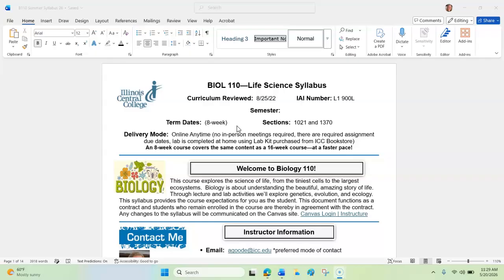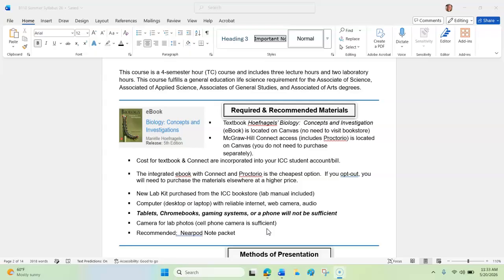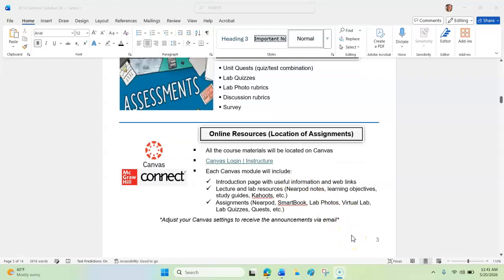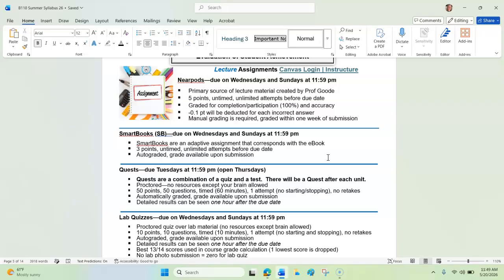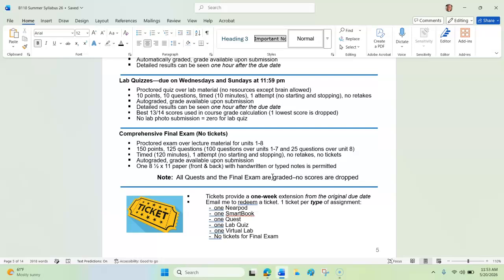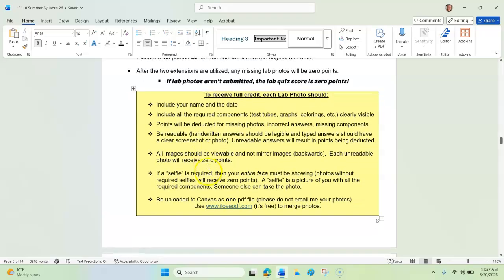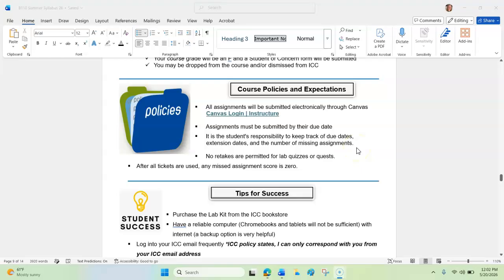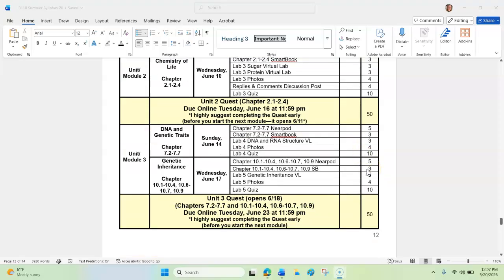B110 8 week Syllabus